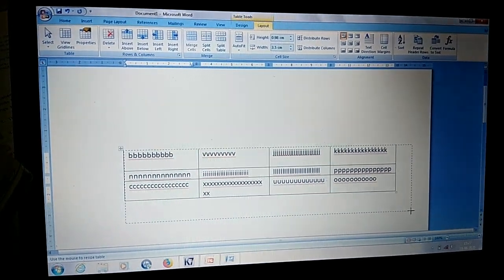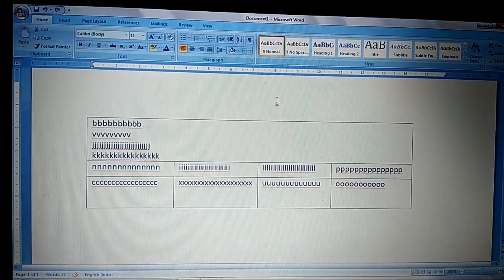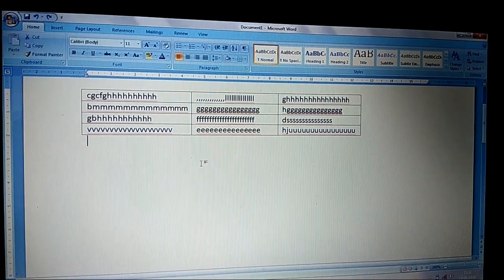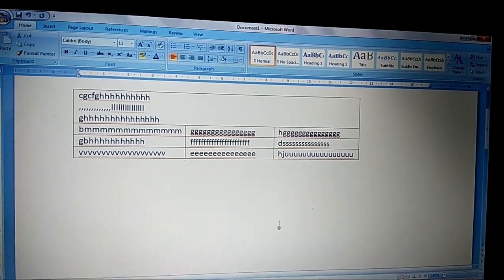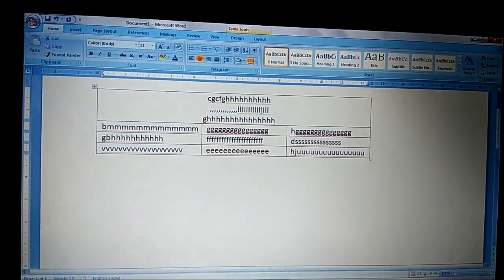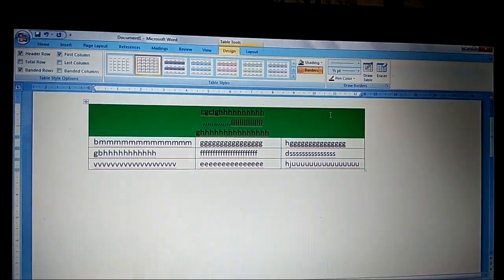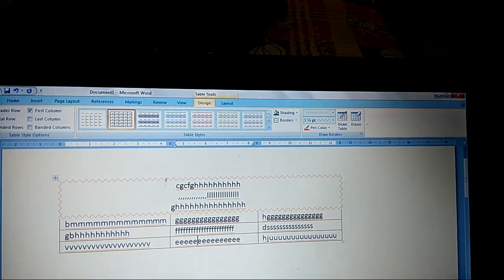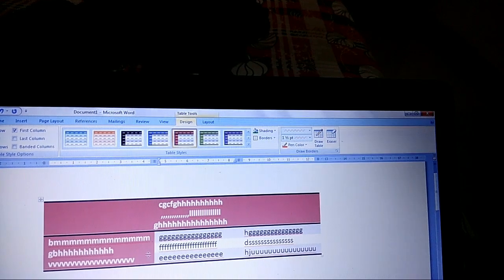Class-6, Subject-Computer, Video-9, Chapter-4, Part-3 by Mrs Radhika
Class - 6
Subject - computer
Chapter- 4 word processor
Part - 3
Video-9